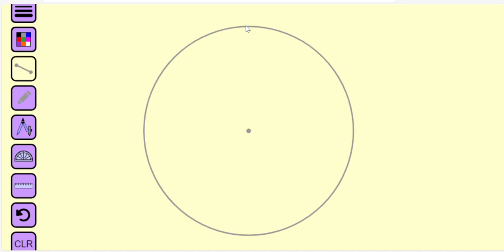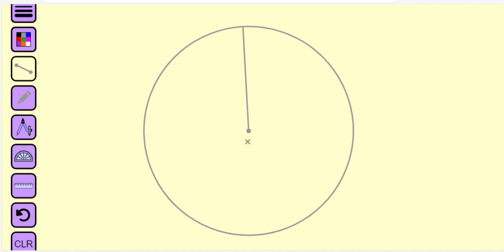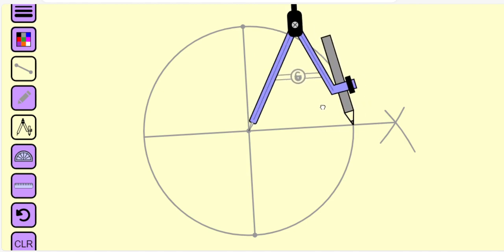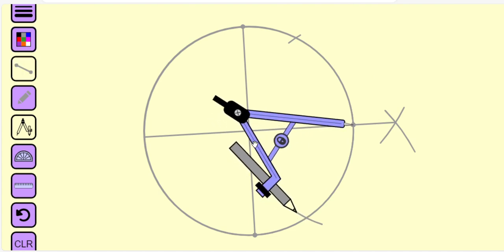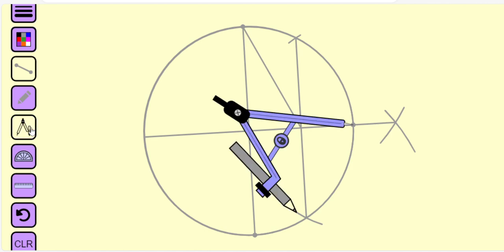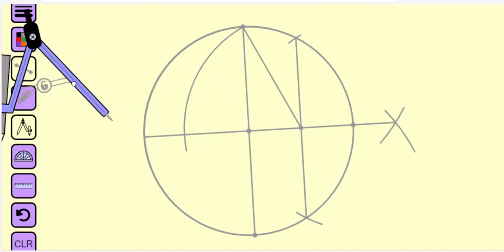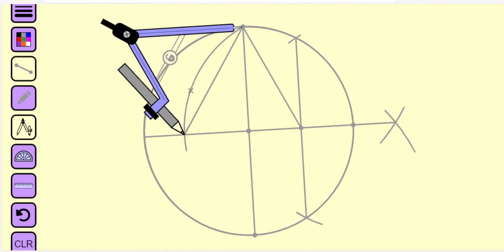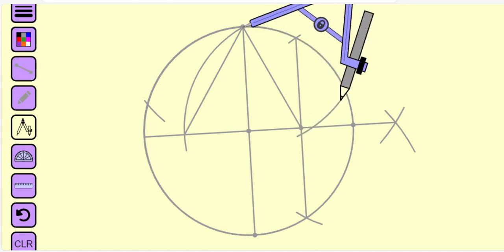Construct a regular pentagon inscribed in a circle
We are given a circle, we exactly fit a regular pentagon inside the circle.